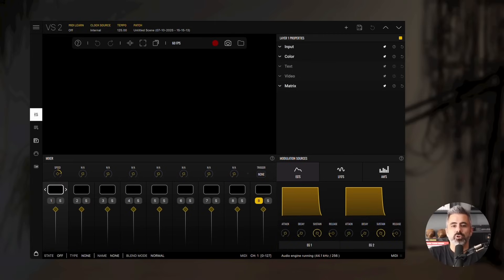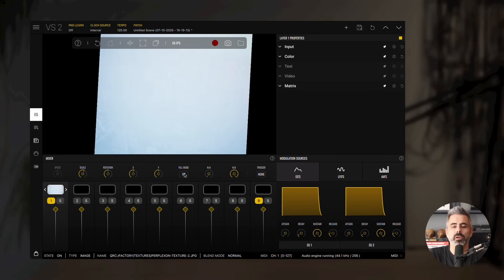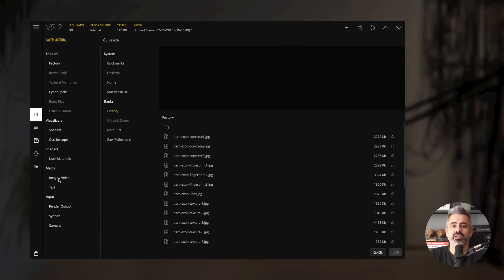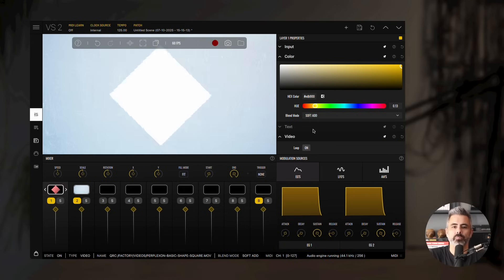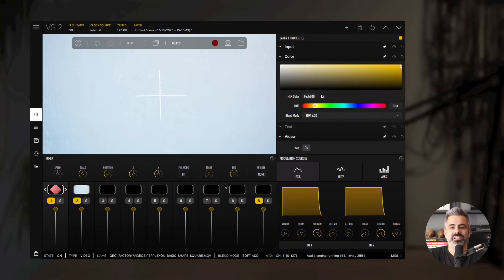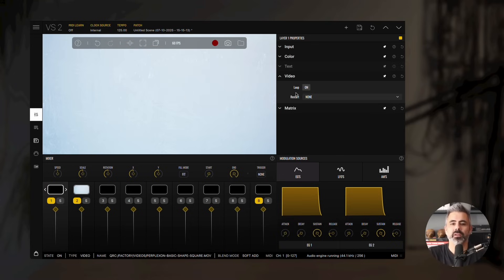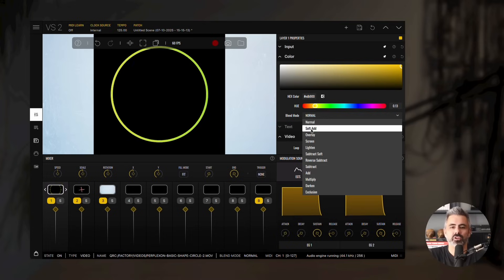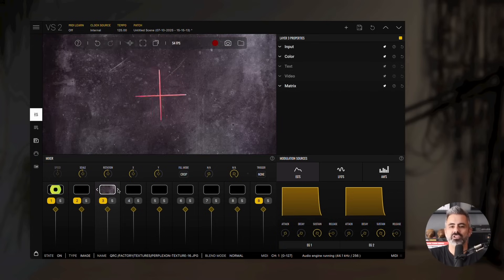VS 2 Tutorial - Images & Videos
In this quick and practical tutorial, Nuno’s avatar guides you through everything you need to know about image and video materials in VS — from loading and adjusting them, to blending layers and syncing video playback with MIDI.

You’ll learn how to:

✅ Load image and video materials from the Factory Bank
✅ Adjust key parameters like scale, rotation, and fill mode
✅ Blend visuals using Soft Add and other blend modes
✅ Control video playback with Loop and Restart properties
✅ Trigger videos with MIDI notes for dynamic, reactive visuals

📌 Chapters:

0:00 Intro
0:17 Images
1:07 Videos
3:47 Wrap up